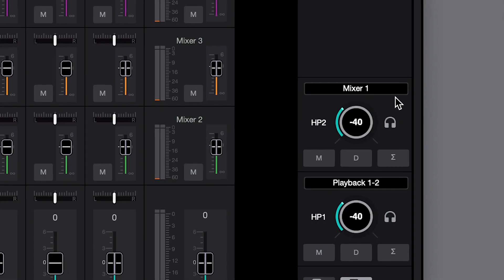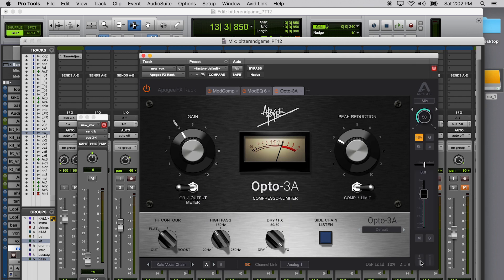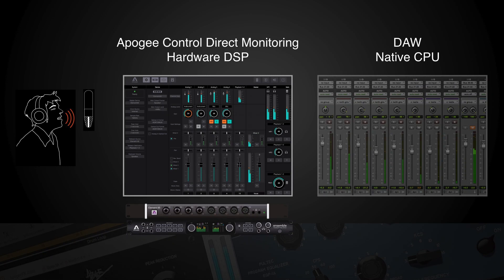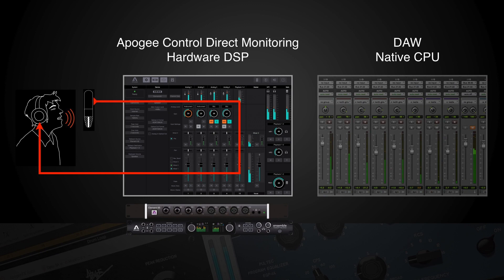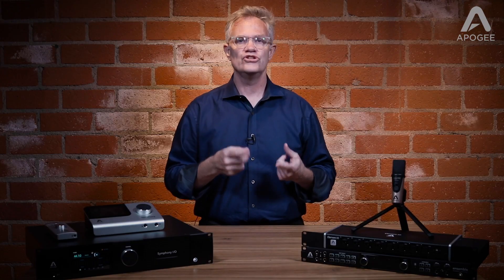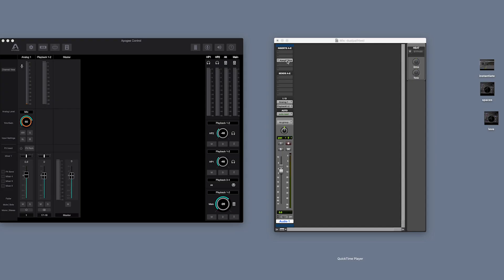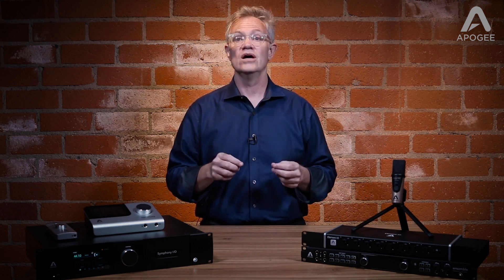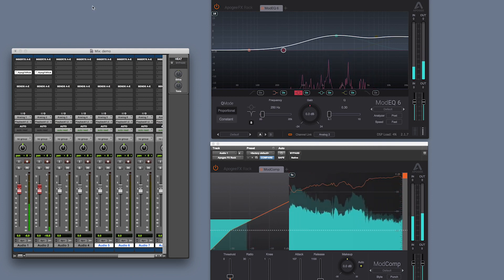DualPath Plugin Monitoring | Product Overview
In this video, product specialist Roger Robindoré will show you how Apogee’s innovative Dualpath Monitoring workflow offers three important benefits: virtually zero latency, a simple one-window operation, and the maximum processing potential of your computer’s CPU. With other audio interfaces, you’re forced to compromise, with Dualpath Monitoring, you can have all three at the same time.